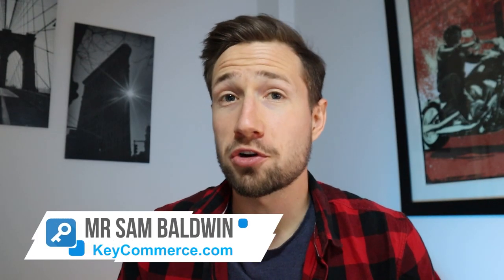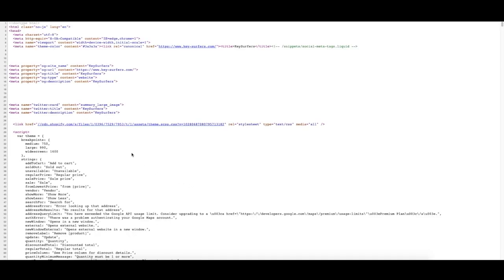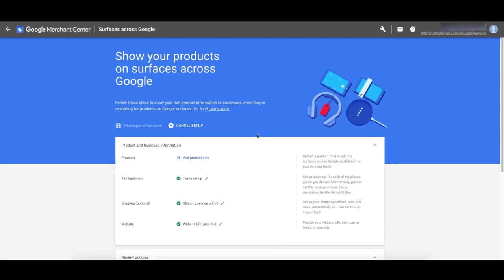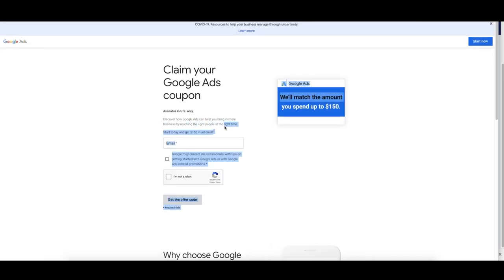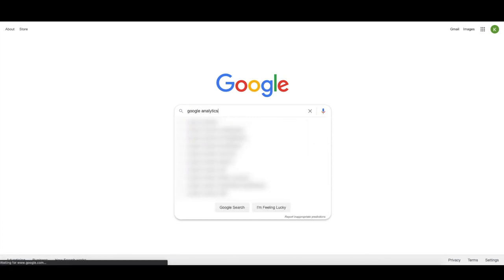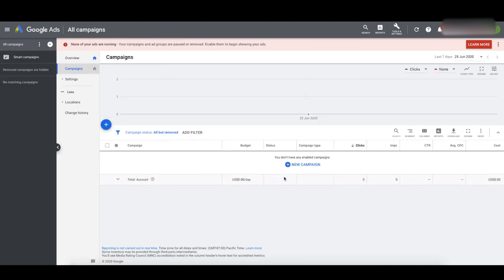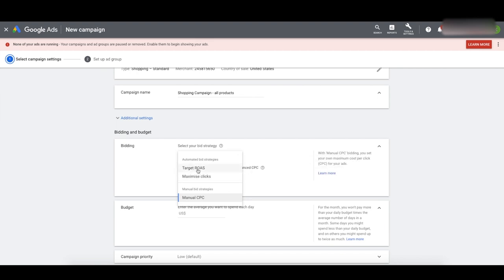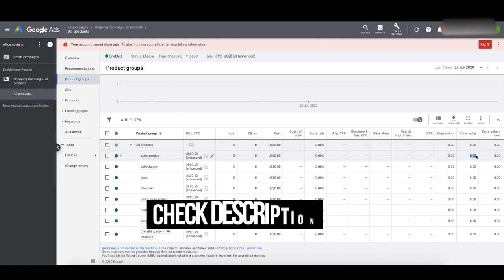Google Shopping Campaign: Complete Course for Ecom Beginners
Want to learn some agency-level strategies to kick-start your Google Shopping campaigns? In this FULL Google Shopping course for Ecommerce beginners, I will teach you how to set up your shopping campaigns from scratch to success!

In this Google Shopping tutorial video, I will take you through the whole process of setting up your Google Shopping campaigns from scratch. And when I say "from scratch," I mean from zero account, zero campaigns, zero ads, and zero conversion.

BUT, this is not going to be your typical Google Ads tutorial because this is the best Google AdWords tutorial in 2020! No pitch! Just pure, spot-on, agency-level knowledge and strategies. Here, I will teach you how to set up shopping campaigns in the easiest and fastest way possible so you can start scaling your Ecommerce store.

There are actually 3 sets of videos in this Google Shopping Ads tutorial, but here we’ll be using the Google Shopping Content API method to set up your shopping feed. The other 2 methods are the Shopping App method and Google Sheets method, which are discussed in two separate videos.

My end goal in this video is to help you:
1. Create your Google Merchant Center account
2. Create your Shopping feed using the Google Merchant Center Content API method
3. Get your product feed approved in Merchant Center
4. Set up your Google Shopping campaigns
5. Install conversion tracking; and
6. Optimize your shopping campaigns

Yes, running profitable Google Shopping campaigns can be a painful process, especially if you are a beginner. BUT if you know the tools to use and the strategies to apply, you will most certainly succeed in your shopping campaigns and in your niche in general!

You just need to remember that your product data feed and your Google shopping campaigns are cogs that will determine the success or failure of your shopping ads. Therefore, you really need to do your research, learn from courses like this, and test, test, and test!

Watch this full Google Shopping setup course for beginners and see how an experienced Ecommerce marketer and PPC expert sets up and runs shopping campaigns.

🕘 Timestamps:
0:00 Intro
1:00 What are Shopping Ads?
1:28 Create and Set Up Google Merchant Center Account
2:59 Verify and Link Merchant Center to your Website
5:59 Set Up Shipping and Tax Settings
7:59 Create Merchant Center Product Feed Using Google Content API
13:37 Get FREE $150 Credit for Google Ads
14:40 Create and Set Up Google Ads Account
15:29 Link Google Ads to Merchant Center
16:51 Set Up Conversion Tracking with Google Analytics
21:33 Change the Attribution Model setting
24:29 Create New Google Shopping Campaigns
30:39 How to Split Ad Groups and Bid on Individual Products
31:35 How to Set Up Custom Columns
32:14 Optimize and Scale Your Shopping Campaigns

SOCIAL